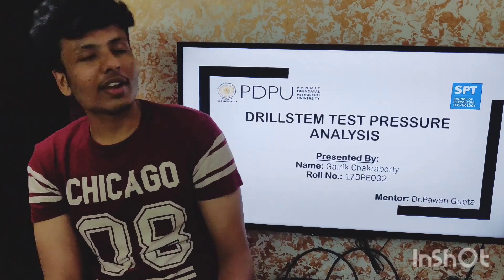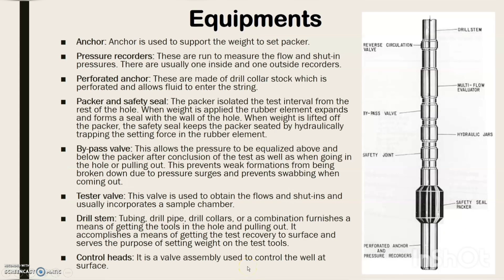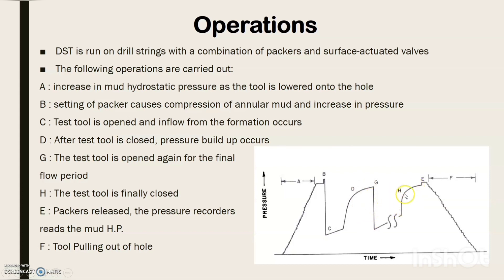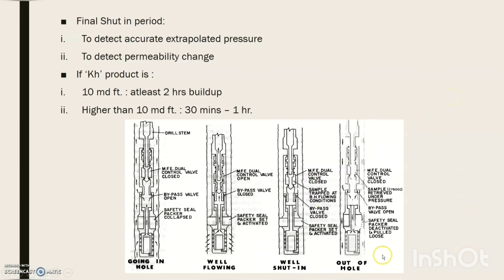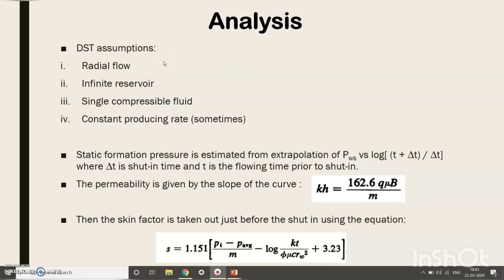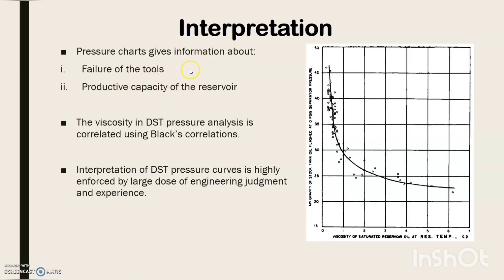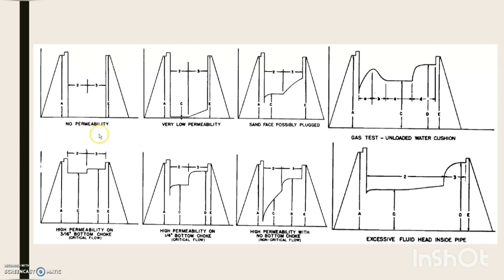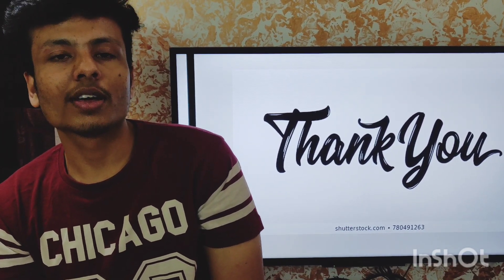Drill Stem Testing - Well Test Analysis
This video is about DST Tool used widely in Well Testing. I hope you like it.